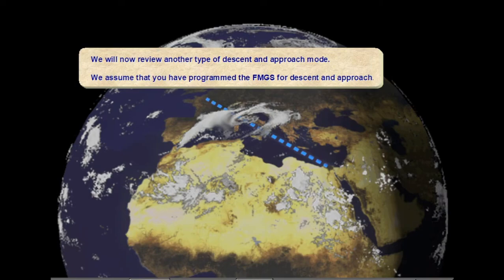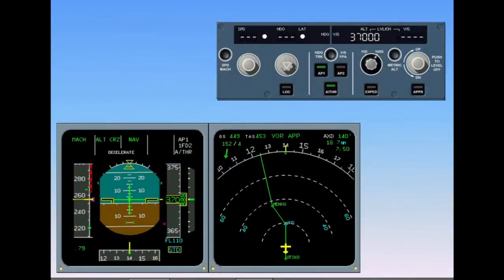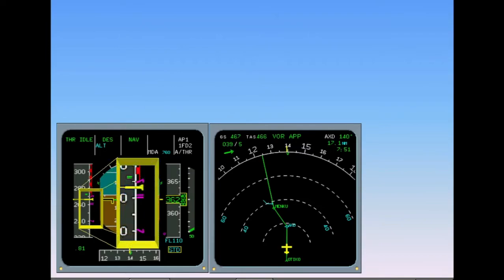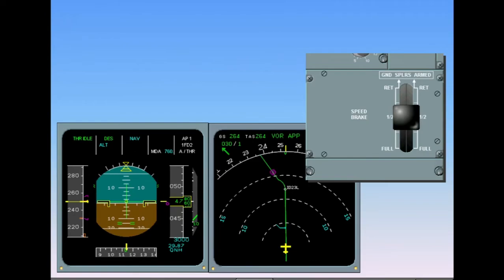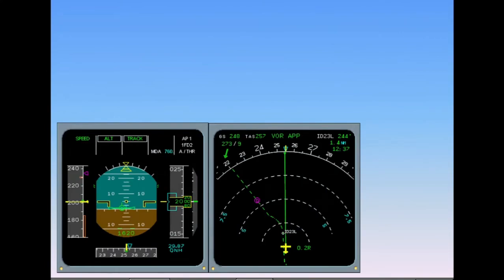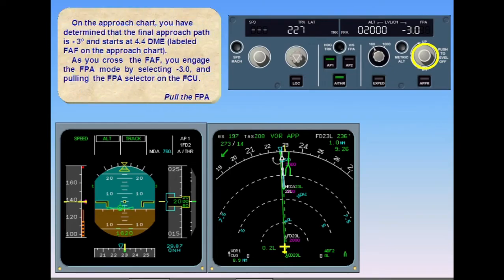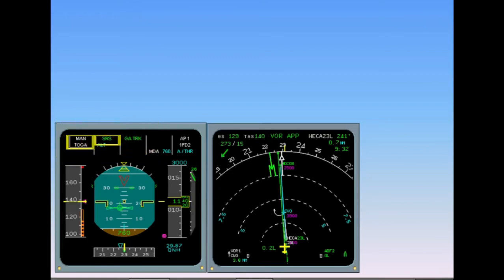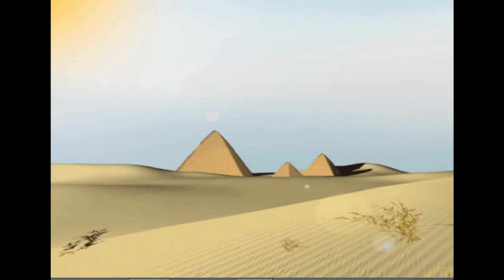A320 Autoflight System Normal Operation PART 7